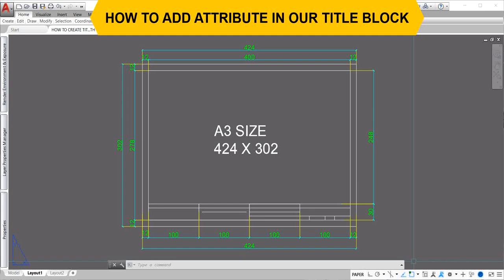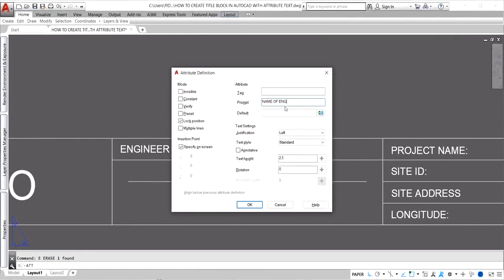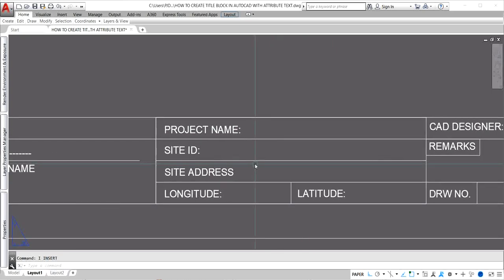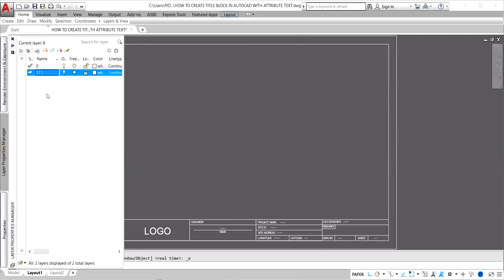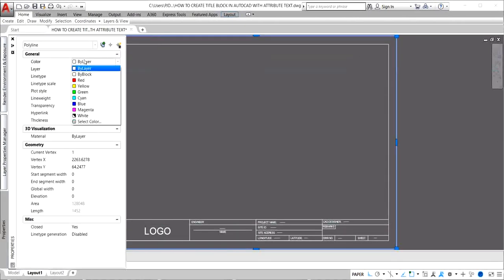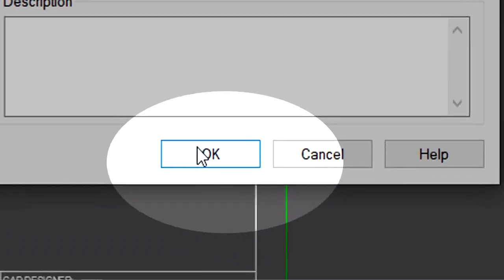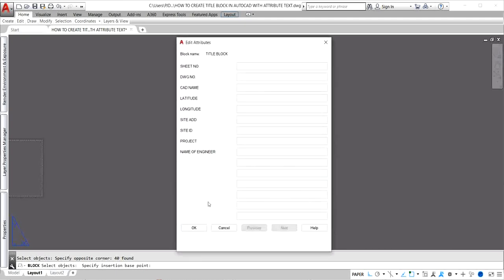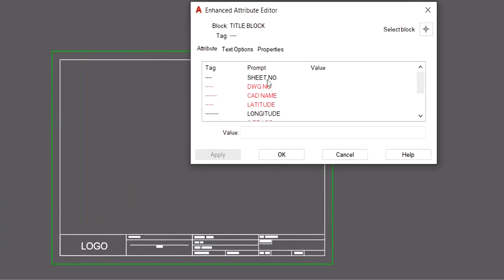HOW TO ADD ATTRIBUTE IN TITLE BLOCK (FULL TUTORIAL IN AUTOCAD)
GOD BLESS &THANK YOU.